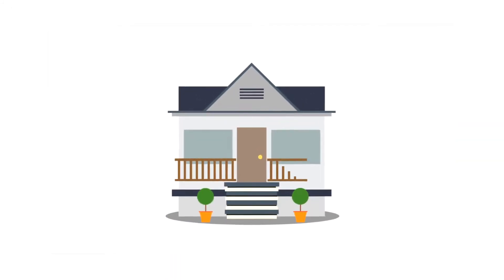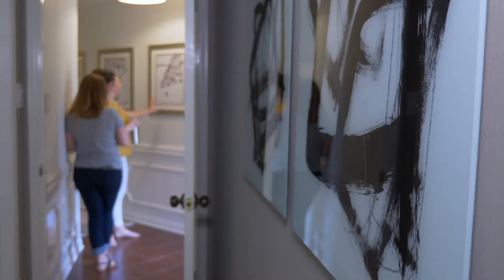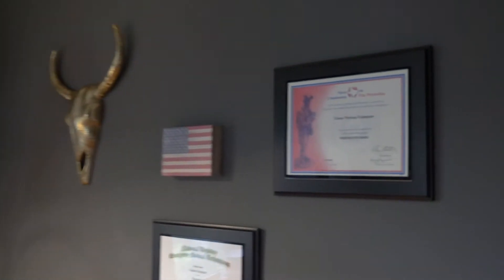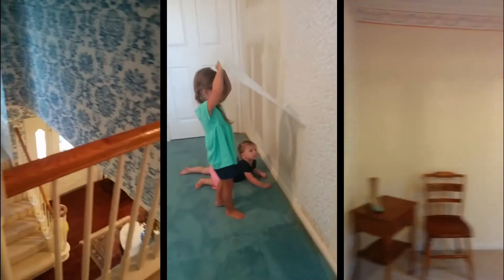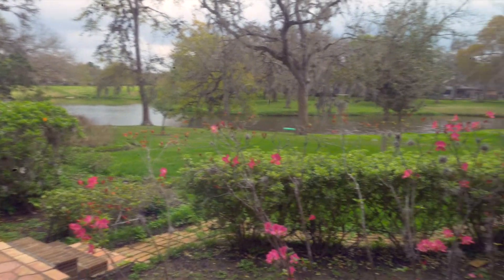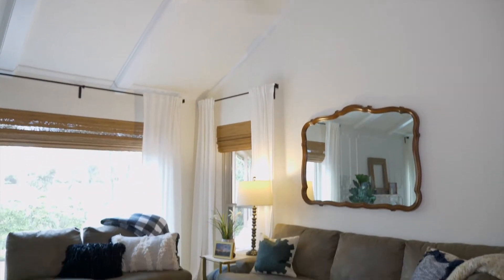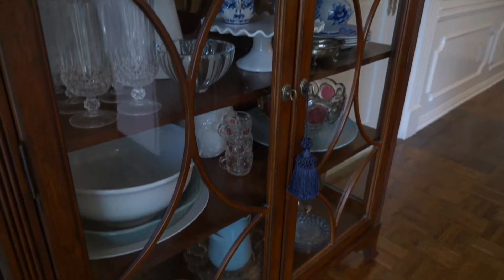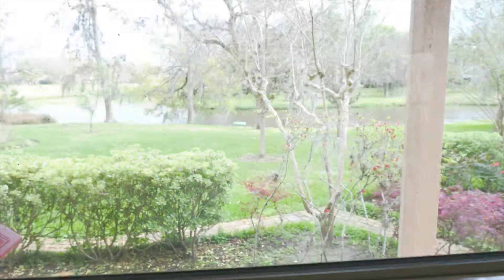My Block: Culpepper Residence ~ Quail Valley, TX (sea 2, ep 2)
The Culpeppers took their home with strong, good bones and turned it into something truly amazing. The home is 4,300 square feet with a lot of large rooms. With a space this large, the family had the challenge of making each space reflect who the Culpeppers are at heart. Lauren and her family moved to Quail Valley in 2016, but didn’t start living in the house until the night of Thanksgiving, some two months later.

What exactly brought them to Quail Valley? The Culpeppers originally moved away from Quail Valley to build a new home in Richmond, but longed to have a piece of land with some charm and nice, big trees. They looked in Sugarland, and eventually, the family ended up back here.

Here’s a little history on the house:

The Culpeppers bought it from the original owners, and the house needed a lot of work. The first thing they did was take down all the wallpaper, replace all the windows, and bring in lots of light!

What attracted the Culpeppers to the house is the beautiful yard covered in flowers and grass. It was a huge selling point. As you sit on the patio, you have an amazing view of a running stream right within reach.

Right now, Lauren has her focus on improving the master bath and the kitchen, which are usually the most expensive to renovate.

As Lauren and her husband decided on what styles to use, they opted for a modern/traditional mix. The antiques and family heirlooms blend with simple lines to give the entire place a beautiful, eclectic vibe that you still feel at home in.

Oh, and let’s talk about he master bedroom! The wall-to-floor windows give you the perfect view of the backyard!

Even though most of the homes in Quail Valley were built in the ‘70s, you don’t have to do your renovations all at once. You can move in and take on each project one room at a time.

Thank you for joining us here for this episode of My Block featuring The Culpeppers.

Par 3 Realty is your trusted real estate company that believes community matters.  Our goal isn’t to sell you an expensive house, it's to get you connected with your interests and other like minded people who have the same values as you do.

Home buying and golf are a lot alike. You start by getting an idea of the lay of the land. From there, you and your trusted Caddy look for every opportunity to sink a whole-in-one.

Are you ready to start playing golf in your backyard?